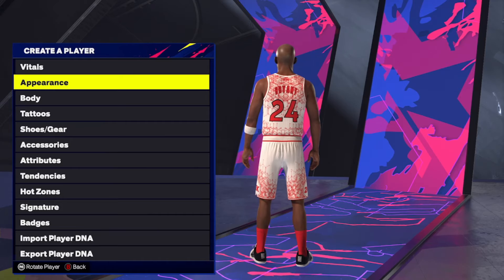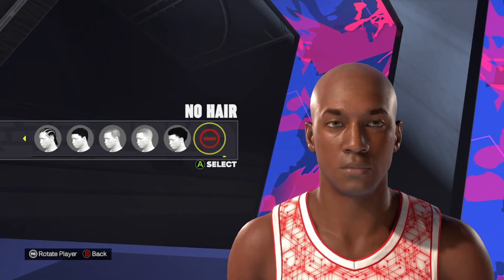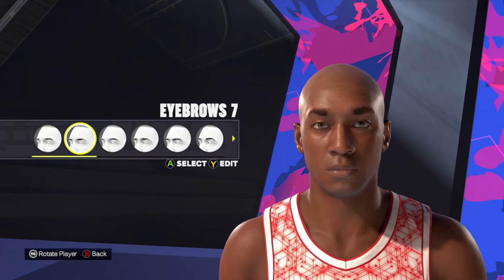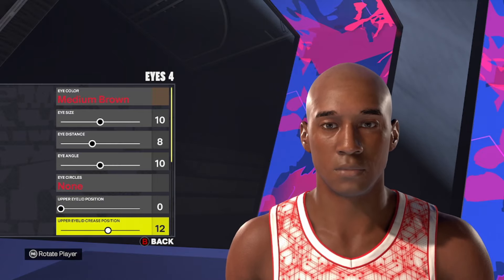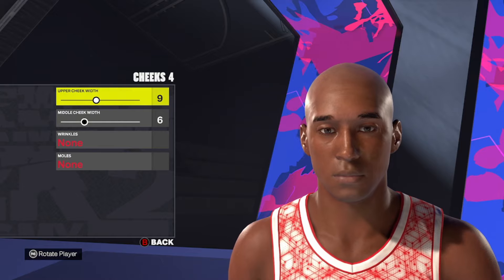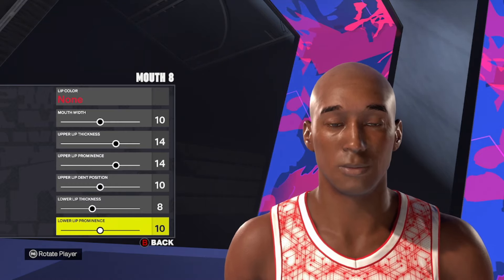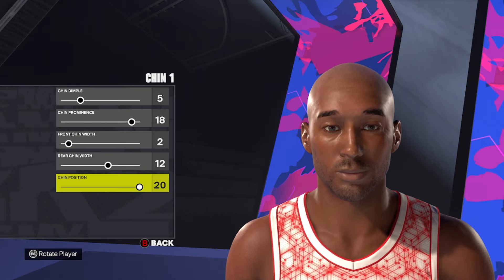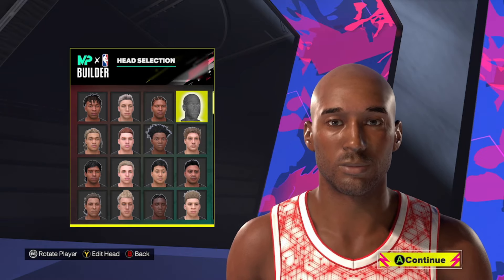BEST Kobe Bryant Face Creation in NBA 2k25!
Welcome to our ultimate guide on creating the best Kobe Bryant face in NBA 2K25! In this video, we’ll walk you through step-by-step instructions to help you achieve an incredibly realistic Kobe Bryant character in the game. Whether you're a die-hard Lakers fan or just want to honor the legacy of the Black Mamba, this face creation tutorial is perfect for you!

- Detailed face creation techniques to replicate Kobe's iconic features.
- Tips on using the game’s customization tools for the best results.
- How to adjust skin tone, facial structure, and hair to match Kobe Bryant's look.

🔹 **Why Watch?**
- Enhance your NBA 2K25 experience by bringing one of basketball's greatest legends into the game!
- Perfect for players looking to make their MyCareer mode feel more personal and engaging.

Get ready to dominate the court with your very own Kobe Bryant! Let’s jump into the video!